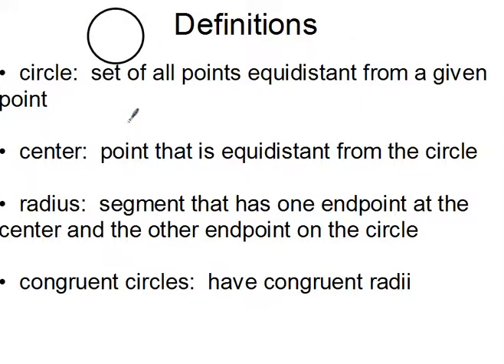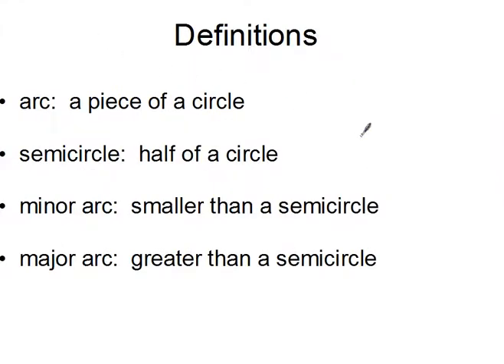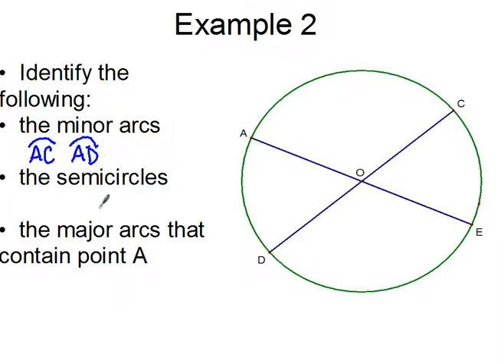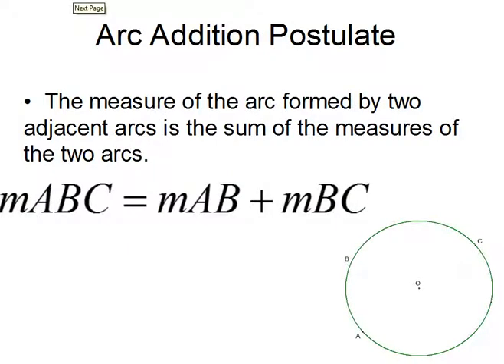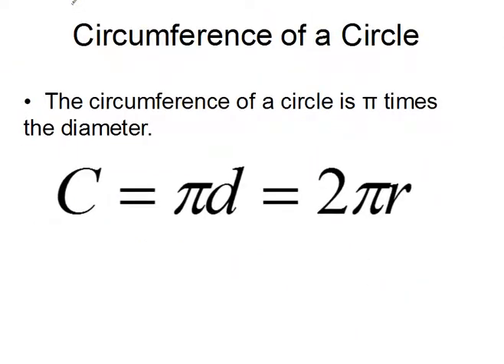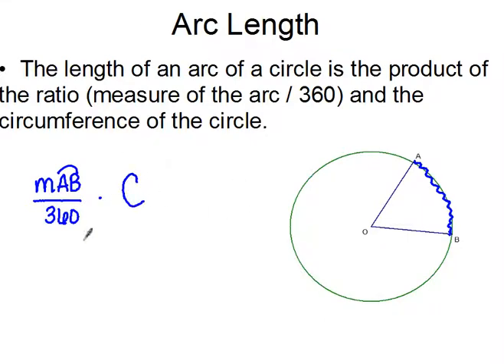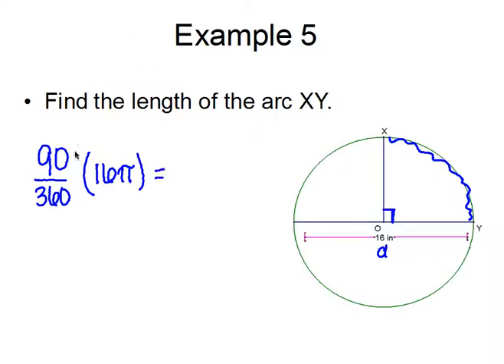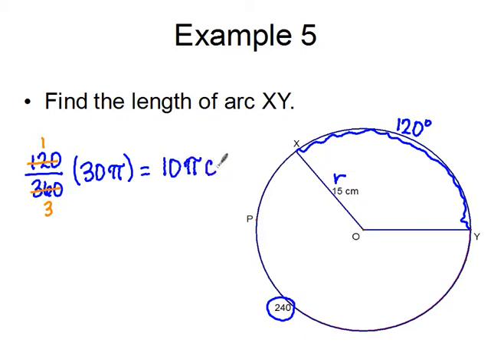10.6 Circles and Arcs